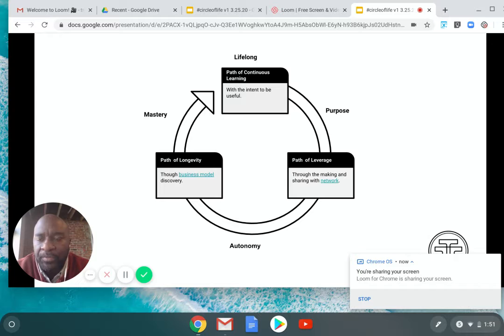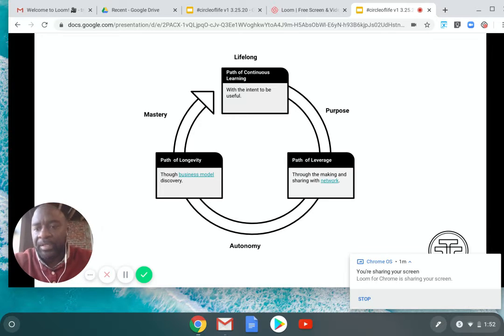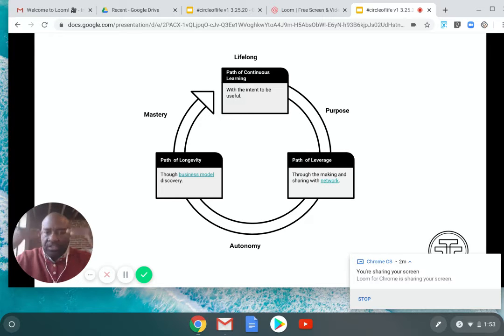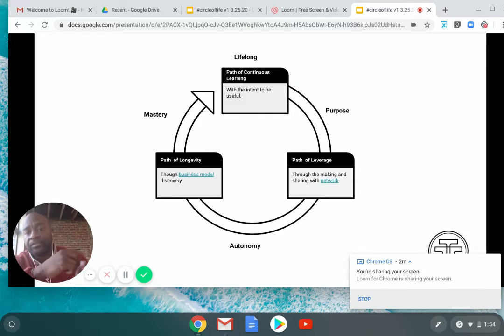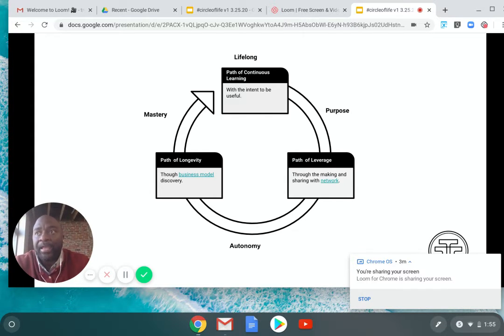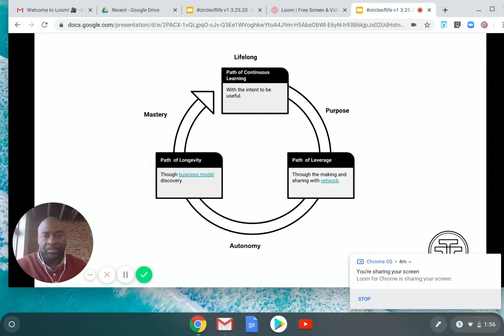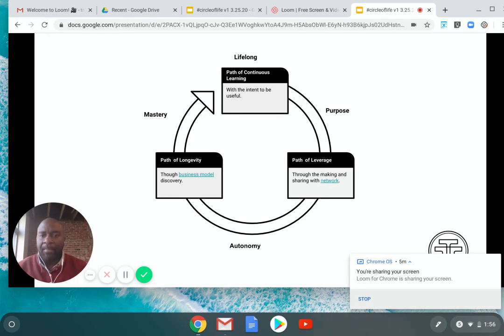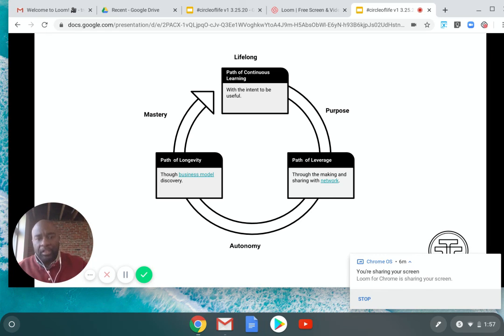Stop Networking! Do This Instead... | Tremayne Tatem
In this short video (6:46), Tremayne  gets talks about a ZOOM call he just finished with a former student who wants to step up their networking game. He told him to stop networking.

I want to hear from you.

T R E M A Y N E T A T E M

Born in Allentown, PA (U.S.A.) in 1975, Tremayne Tatem is an entrepreneurship & innovation educator, venture builder and entrepreneur. After earning a degree from Temple University he worked more than a decade for the Wall Street Journal and continued his education by earning a Master's in Media & Entertainment. To expand his leadership capacity he completed the Leading From The Emerging Future course at MITx.

He also set out in various entrepreneurial pursuits in the media, tech, co-working space. To round out his macro point of view he completed the foundation certification of Exponential Organization (ExO), a Singularity University organization.

This combined education, experience, and experiments merged with high cultural competence has oriented his approach that informs his multi-faceted work today.

**Views expressed are solely my own and do not express views of any company or client I'm connected to.**